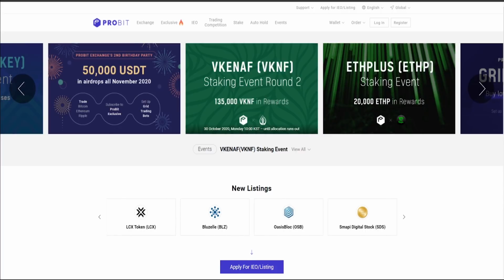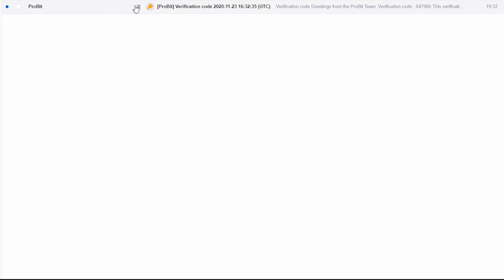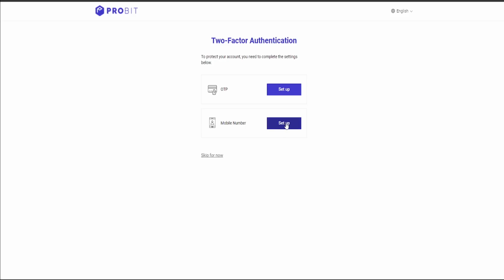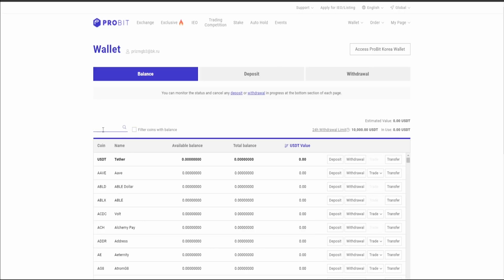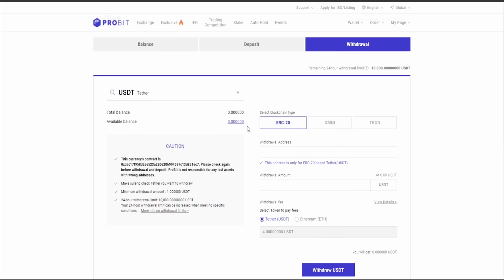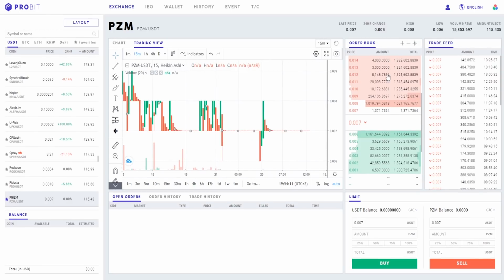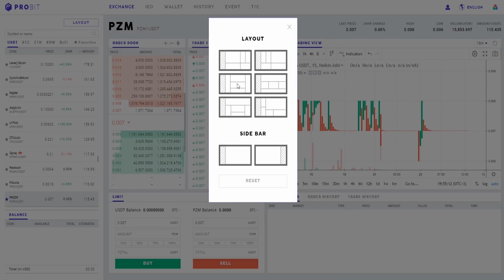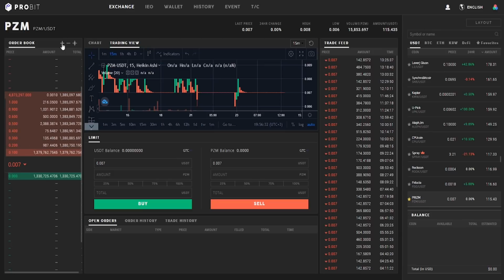ProBit review and Registration. PRIZM \ USDT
PRO Movement PRIZM Team Welcomes you!
In this video you will get acquainted with the PRObit exchange

What's so special about her? 🤔
1. Verification is not required up to 10 BTC per day
2. Minimum order 1 $
3. Input 1 pzm output from 5
4. Nice design, everything is customizable, menu layout, charts, colors.
5. Included in the top 100 exchanges - Coinmarketcap
6. More than 700 trading pairs with liquid volumes.

Heard about cryptocurrency? 🤔📈

This is not something mystical and distant! 🛸
It is more and more included in our life, and perhaps someday it will replace paper money. 💵 👉 💸
Airdrop 1.0 will help you get comfortable in the world of cryptocurrencies and dive into the future today!

Just click👇👇👇 and get up to 30 Prizm coins daily! 🤩

And Airdrop 2.0 which will allow you to plunge into the world of structure mlm 2.0